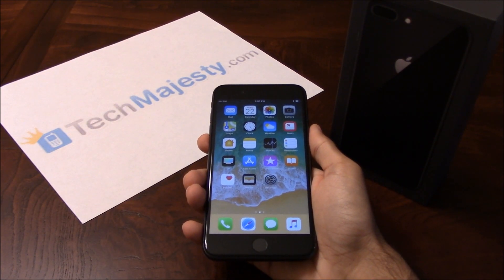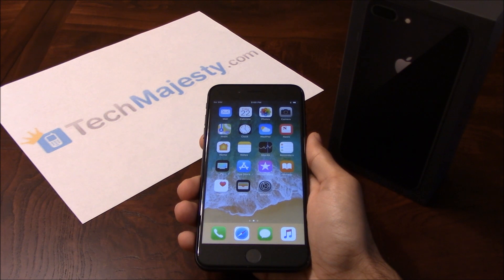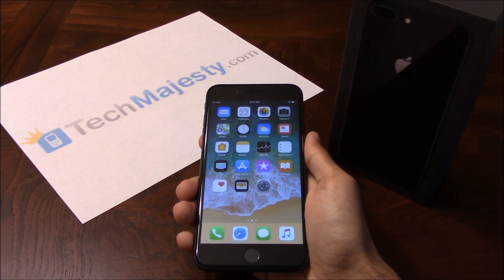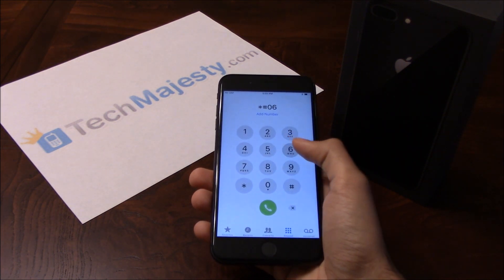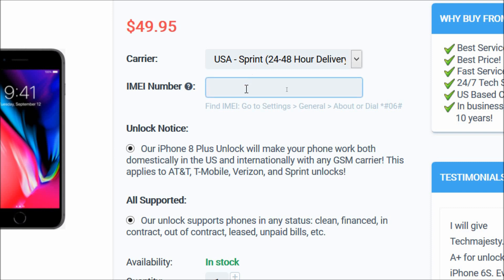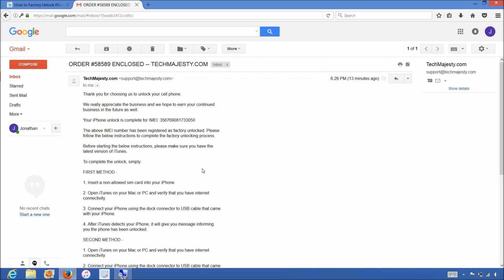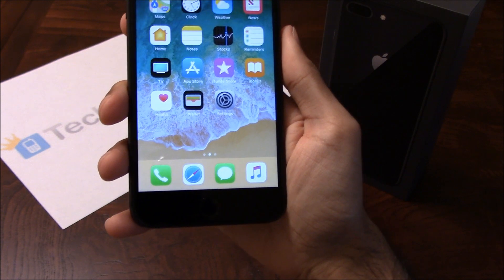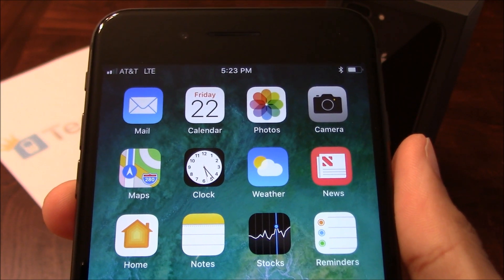How to Unlock Sprint iPhone 8 & 8+ (Plus) (Boost & Virgin Supported) - Use in USA & Worldwide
- How to Unlock Sprint iPhone 8 and Unlock Sprint iPhone 8 Plus

Unlock Sprint iPhone 8 and 8 Plus in a few simple steps to use both domestically in the US and internationally with any GSM carrier of your choice!

Once we unlock your Sprint iPhone 8/8+ you can use it with any GSM carrier in the US such as AT&T, T-Mobile, Metro PCS, Simple Mobile, H2O Wireless, Cricket, Straight Talk, etc.

This method will also work to unlock Boost Mobile iPhone 8/8+ and unlock Virgin Mobile iPhone 8/8+